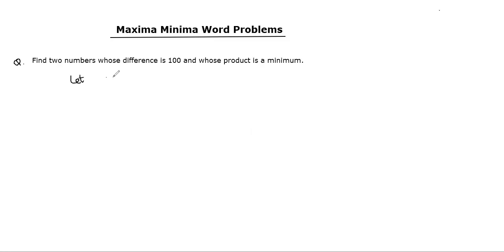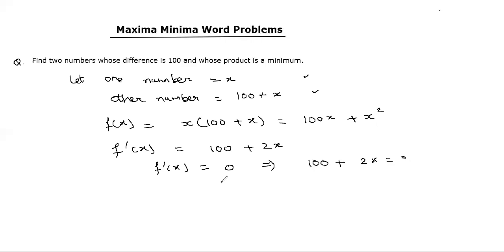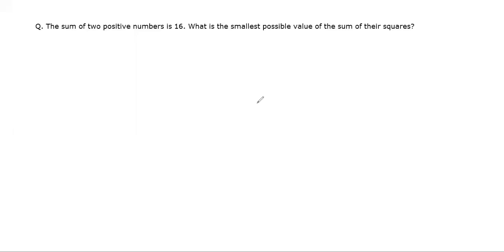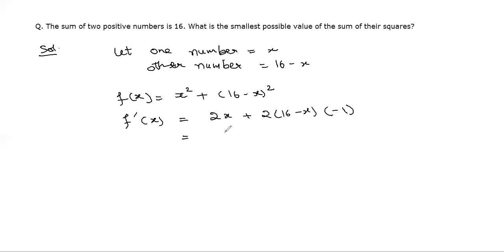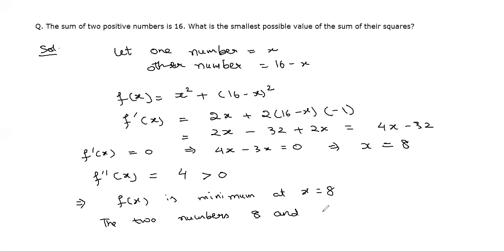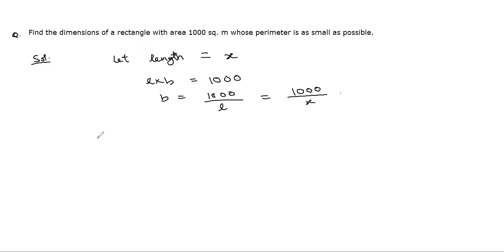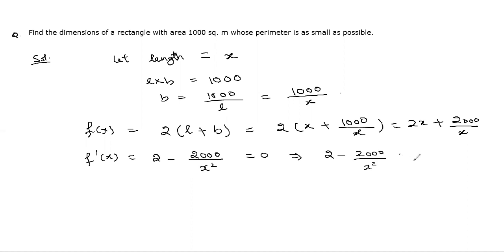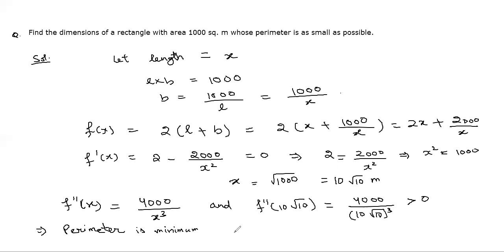Maxima Minima Word Problems 1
Application of Maxima and Minima.
 Word problems of Maxima and MInima.